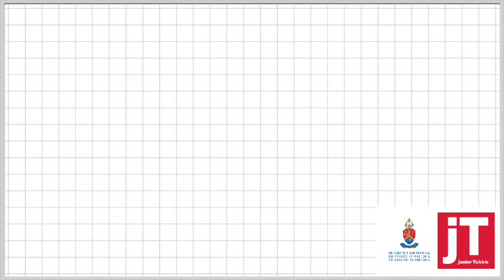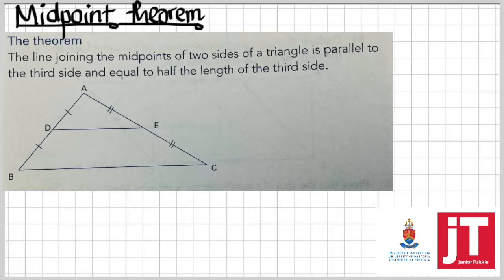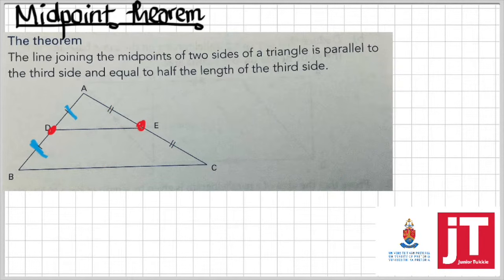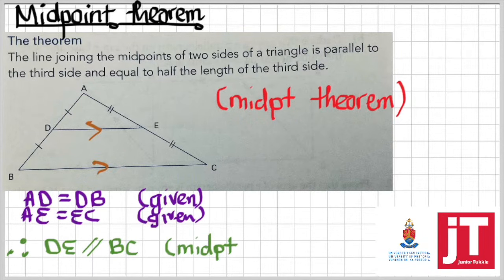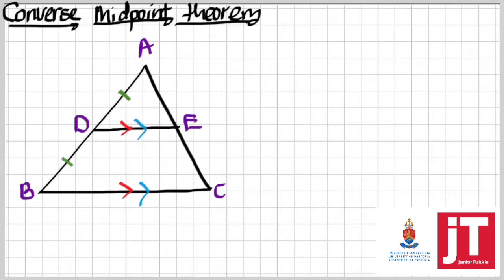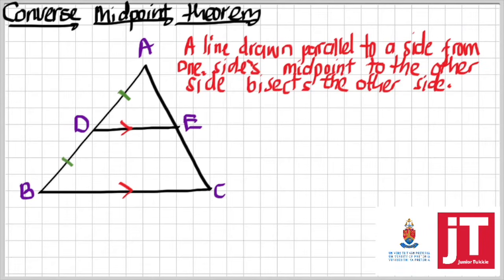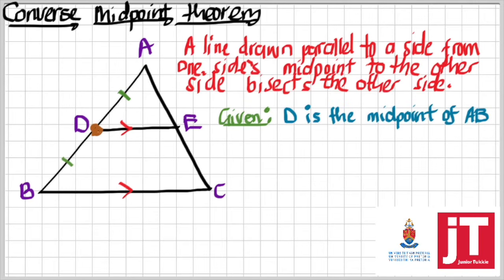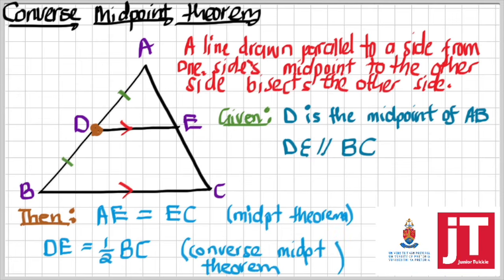3. Grade 10 Mathematics - Euclidean Geometry - Midpoint Theorem